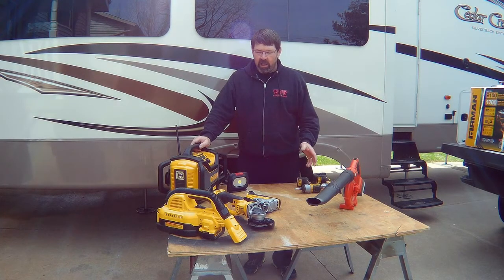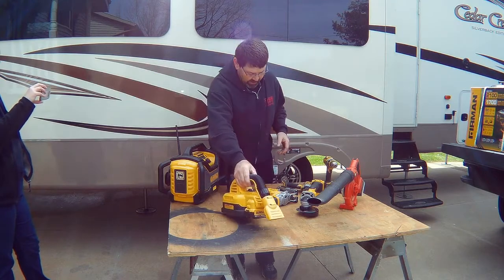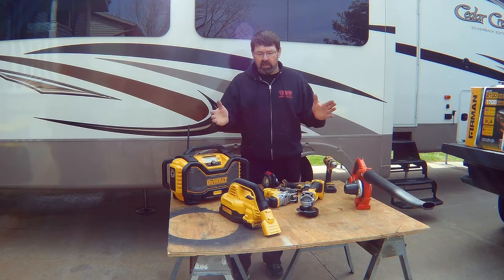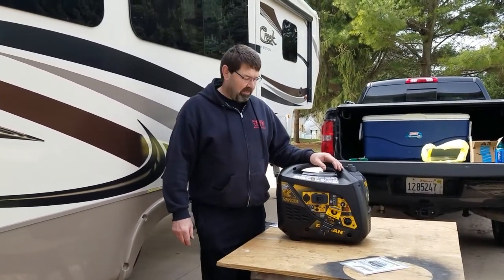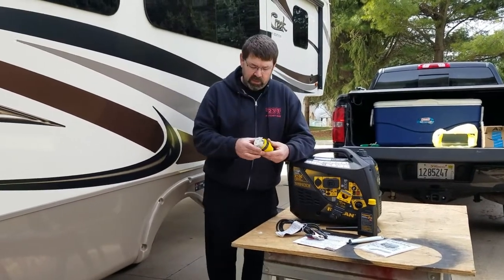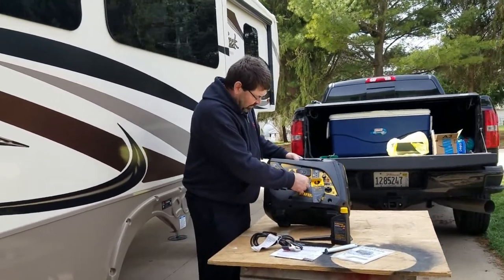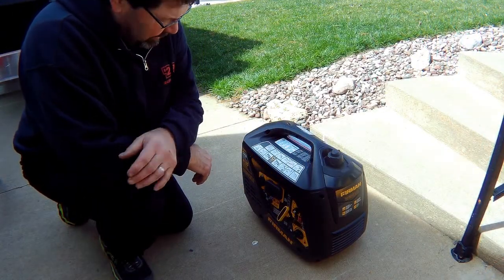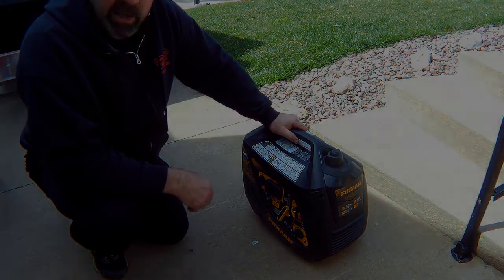Full Time RV tools you need'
On this episode we look at some of the tools we will be using for our full time rv living.